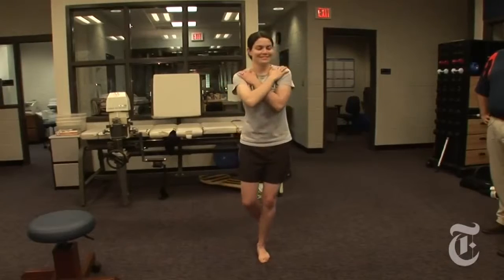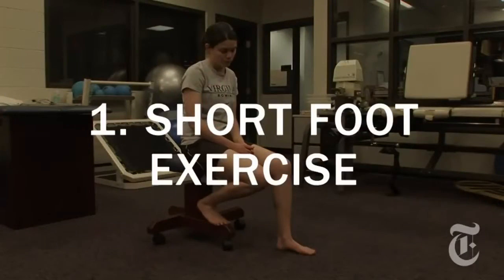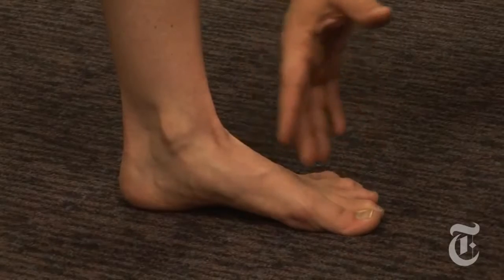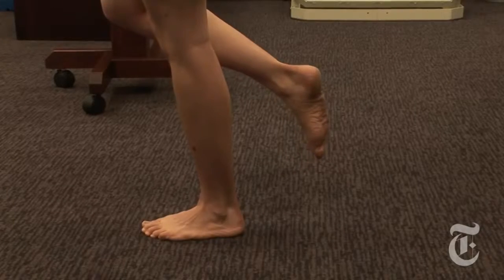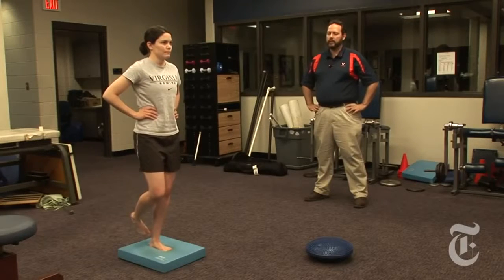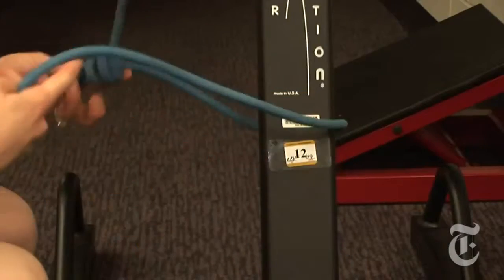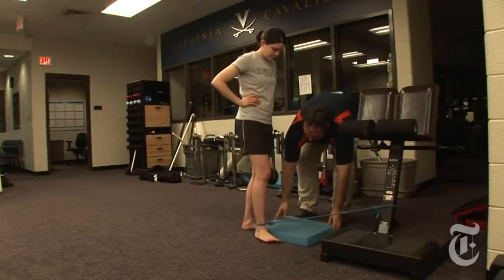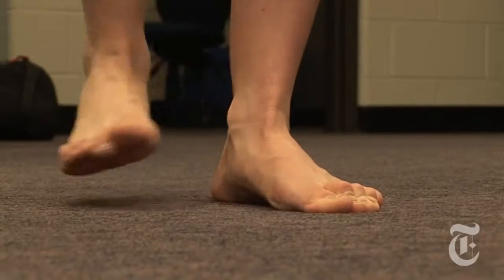Health Ankles A Balancing Act nytimes com video